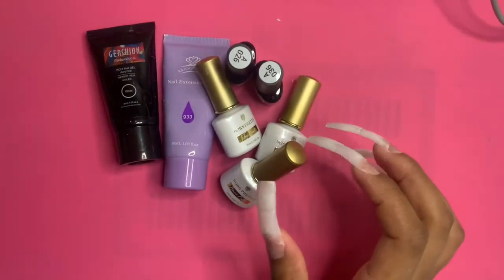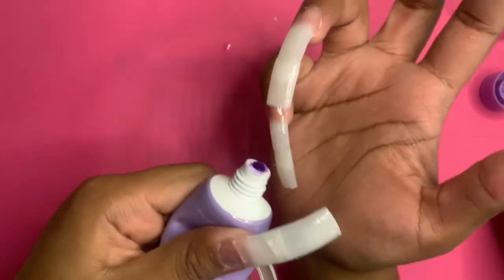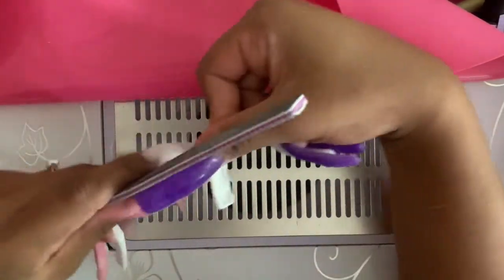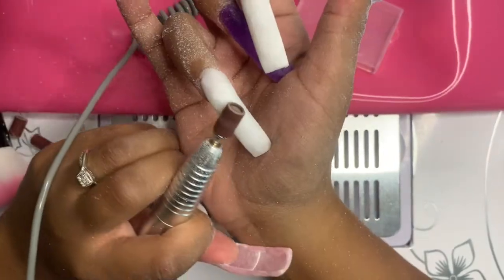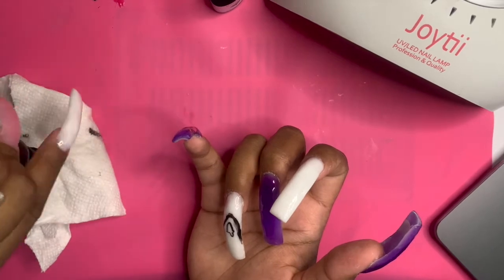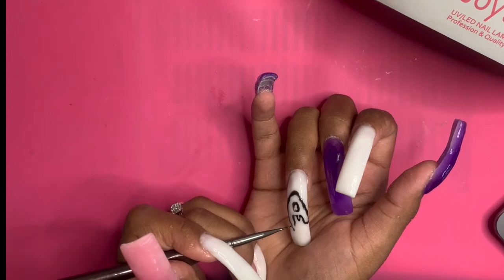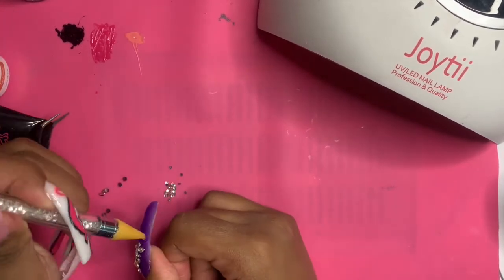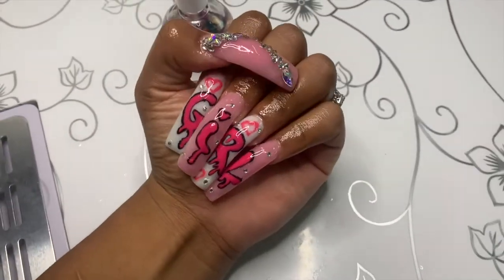Bubble letter nail art💗 | Curved nail set🥵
I didn't know how I felt about this set, but now I am completely in love❤️

Products used or talked about:
Melody Susie drill
Manicure table